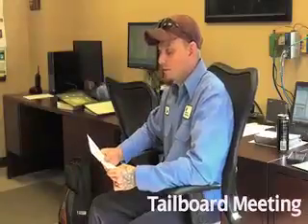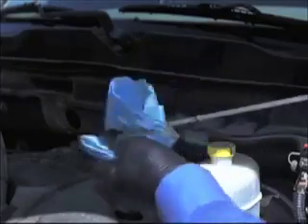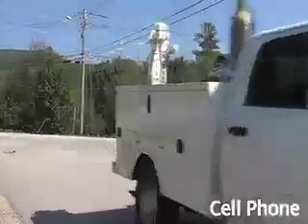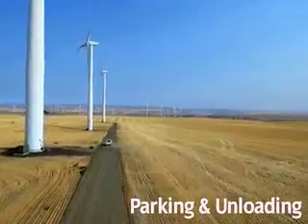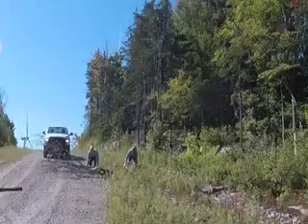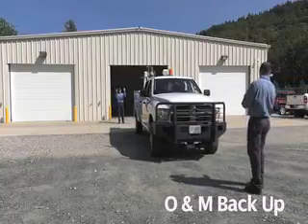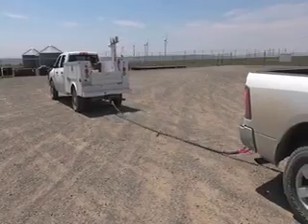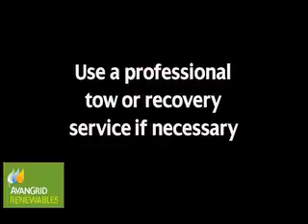Driving Final Sept 2018